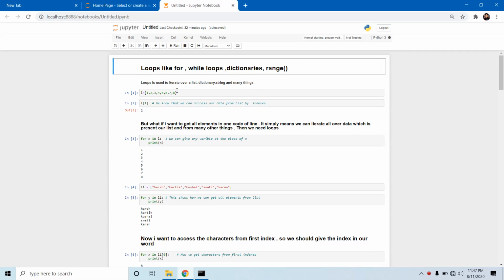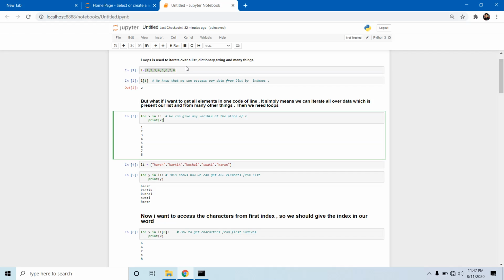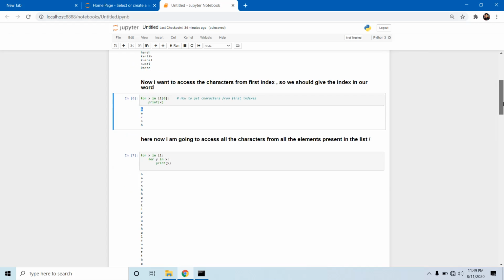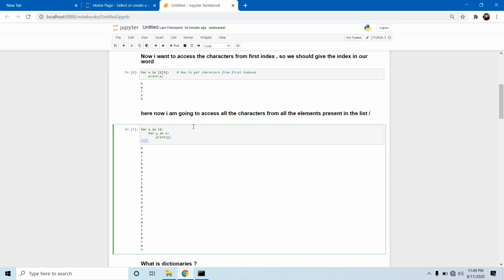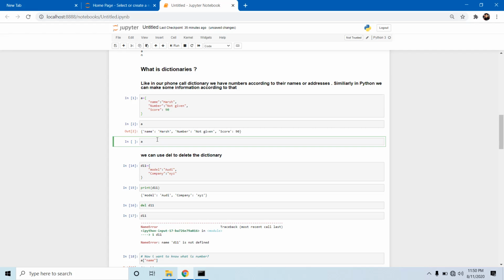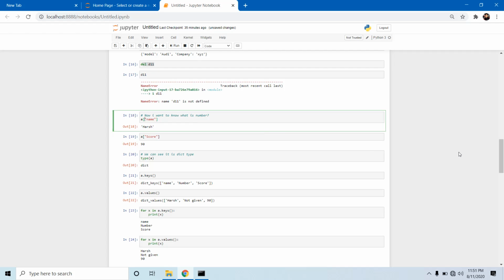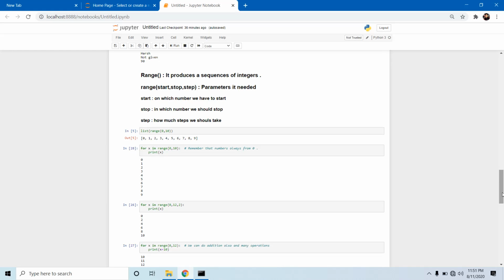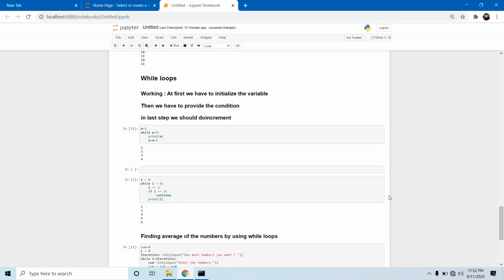For and while Loops , range(), Dictionaries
I explained some important topics of python like Loops, dictionaries, range()